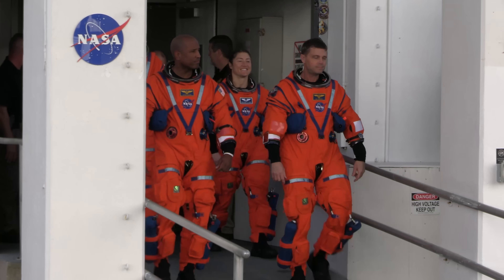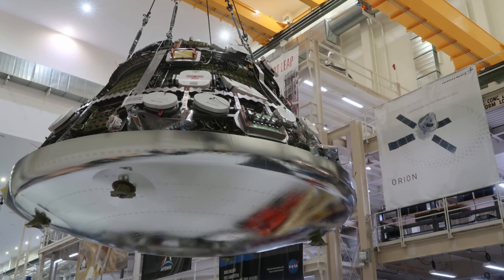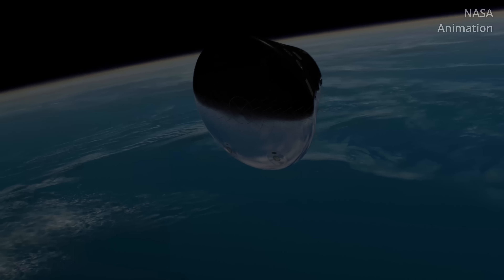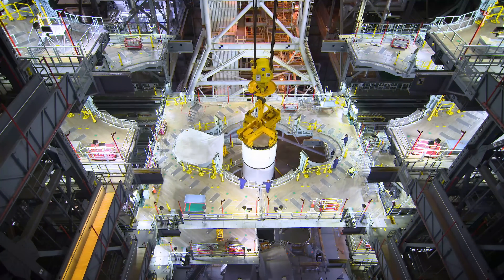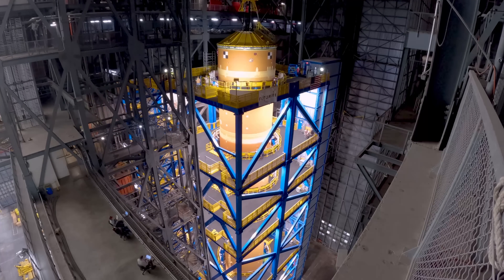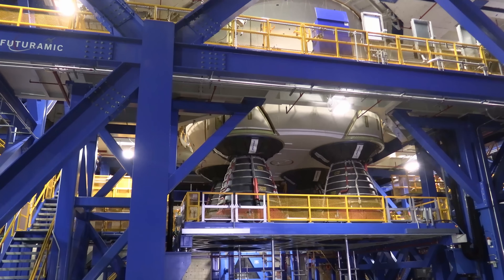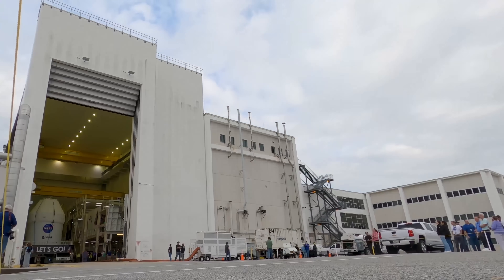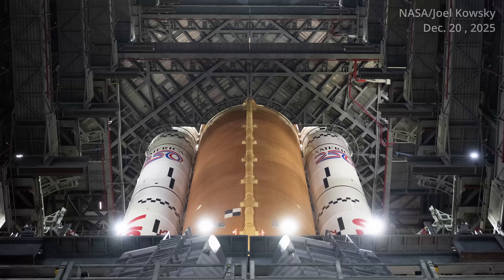How NASA assembled its massive Moon rocket for Artemis 2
Early 2026 is when NASA aims to launch its astronauts, Reid Wiseman, Victor Glover, and Christina Koch, along with Canadian Space Agency (CSA) astronaut Jeremey Hansen on the Artemis 2 mission around the Moon and back.

For more than two years at NASA's Kennedy Space Center in Florida, the agency has been assembling the various pieces of the 322-foot-tall Space Launch System rocket, topped with the Orion spacecraft, that will carry the four astronauts on a ten-day journey.

Now that the rocket is complete, here's a comprehensive overview of how the launch vehicle came together, piece by piece, as the mission's launch date was impacted by launch delays, stemming from learnings derived from the Artemis 1 mission in November 2022.

Additional video from NASA.

Chapters:
00:00 Introduction
00:32 It began with a train...
01:42 Mission delayed
03:19 Core stage arrival
03:48 VAB stacking begins
04:12 Mission delayed, again
05:36 Core stage on the move
05:45 Industry day update
07:42 Solid rocket booster stacking picks up
07:55 Core stage final move
08:16 Upper stage assembly
08:43 Orion hits the road
10:00 Conclusion